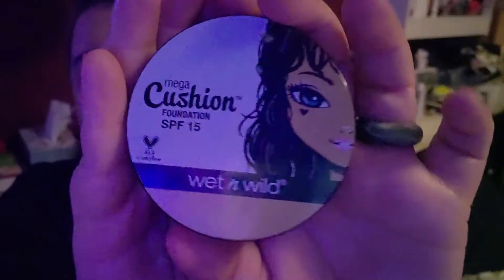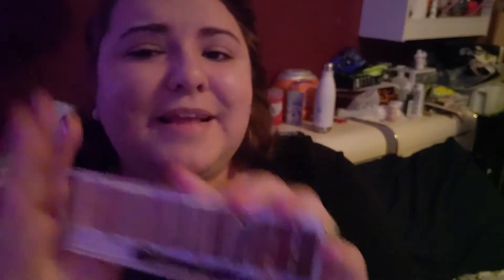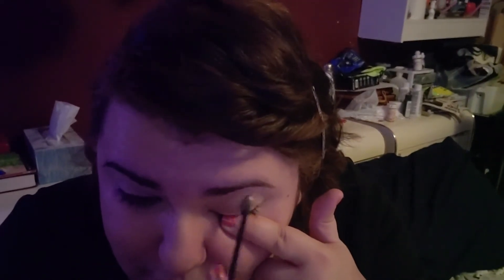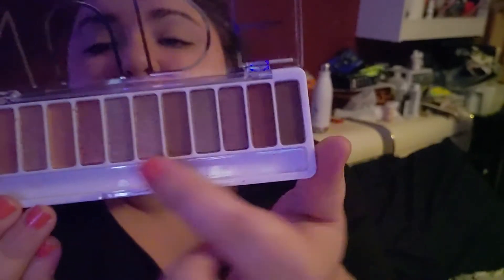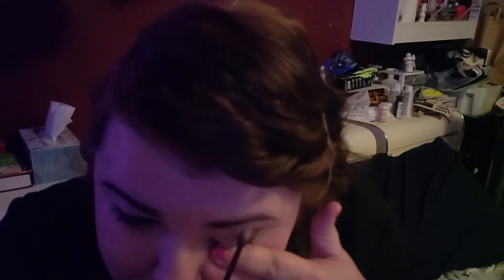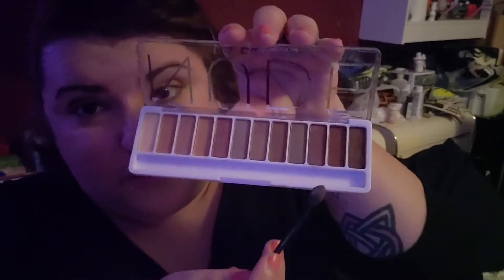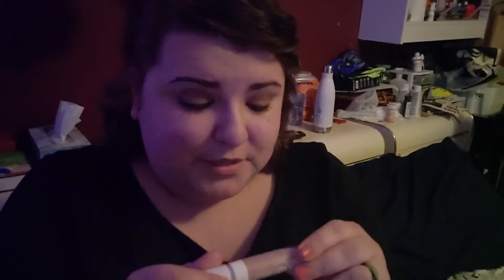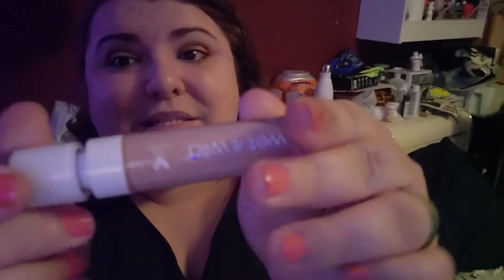easy thanksgiving makeup tutorial